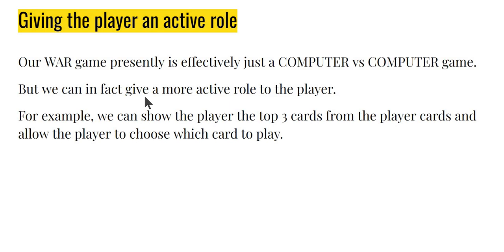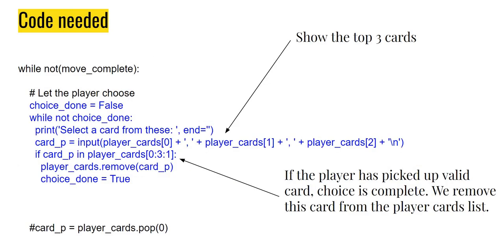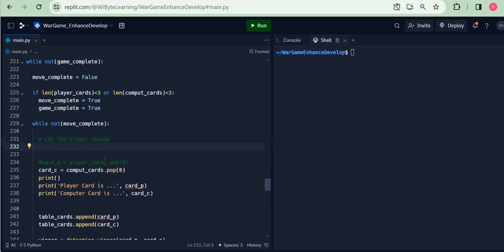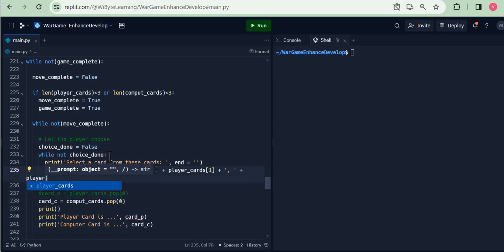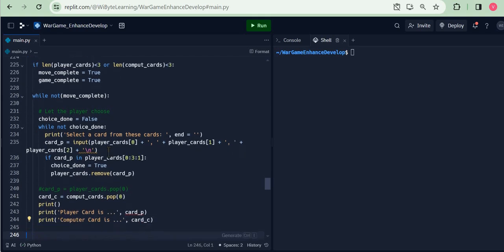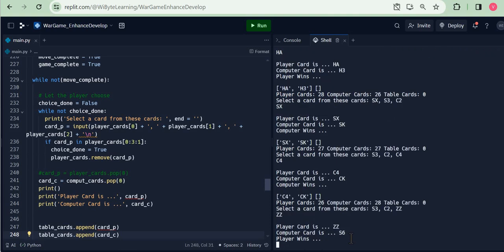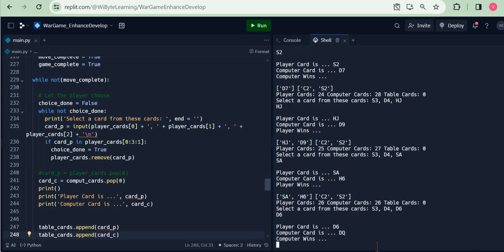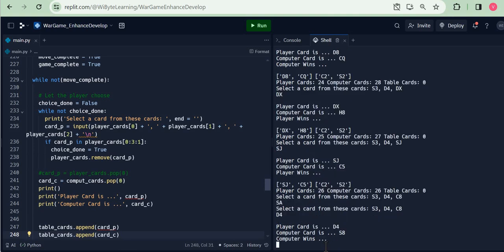10. Card Game War Enhancements: Player gets to choose from the first three cards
In this video, we look at an interesting enhancement to the CARD GAME WAR project from the WiByte Python Curriculum, where we give player an active choice to pick up any card from the first three cards in the player stack. This opens the game up for strategies on part of the player. For example, the player may choose to pick the largest card. Or may want to get rid of the smallest cards